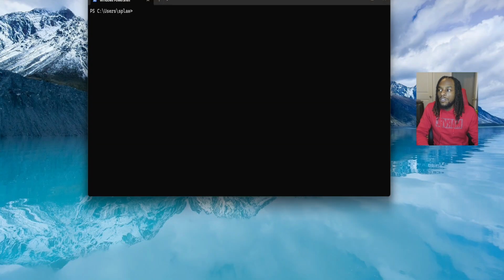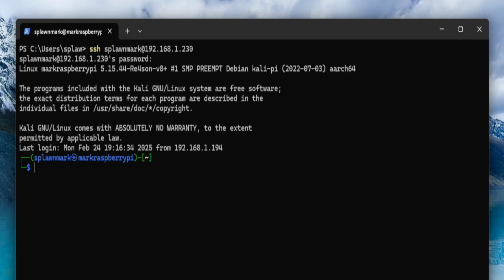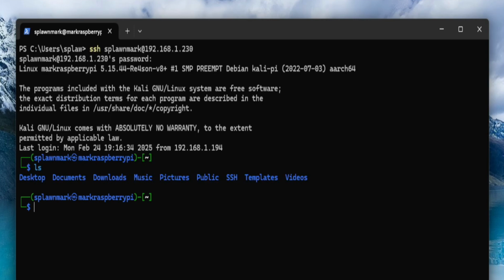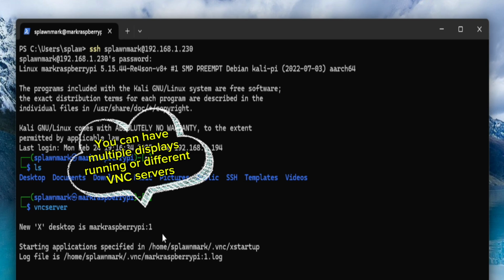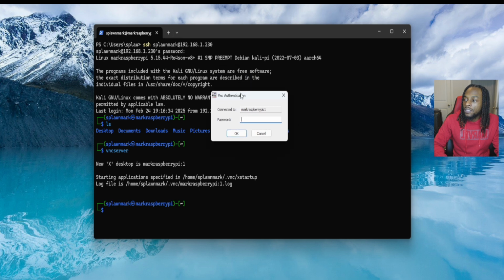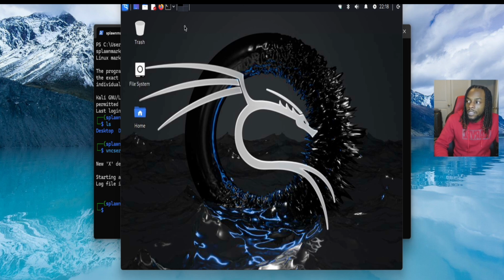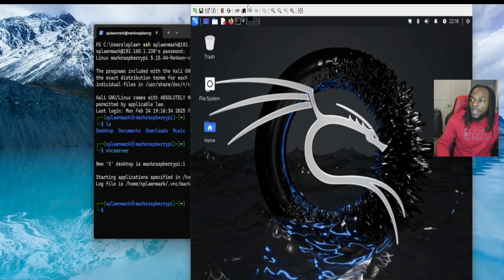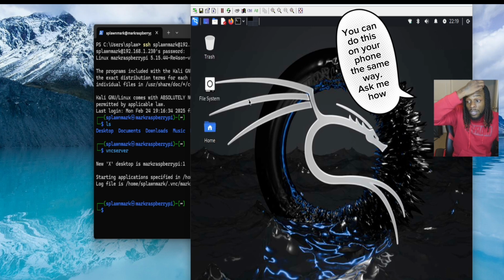How to Remotely Access Kali Linux on a Raspberry Pi 3 B+ | Full Setup Guide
Want to remotely access Kali Linux on a Raspberry Pi 3 B+ like a pro? In this tutorial, I'll show you how to set up secure remote access to your Raspberry Pi running Kali Linux. Whether you're into ethical hacking, penetration testing, or just want to manage your Pi from anywhere, this step-by-step guide has you covered.

🔹 What You’ll Learn:
✔️ Setting up Kali Linux on Raspberry Pi 3 B+
✔️ Configuring SSH, VNC, and remote access tools
✔️ Enhancing security and performance for remote connections
✔️ Best practices for remote pentesting setups

📌 Resources & Links:
[Add any necessary links  Raspberry Pi projects!